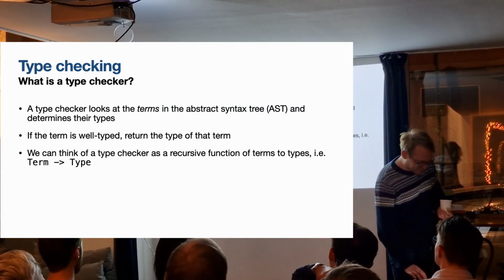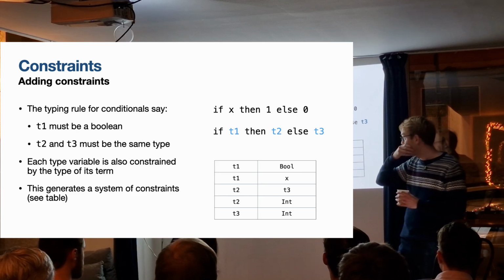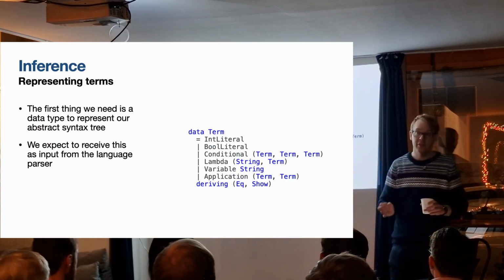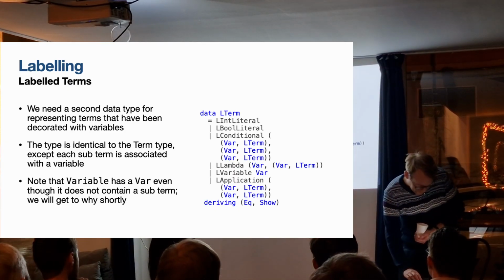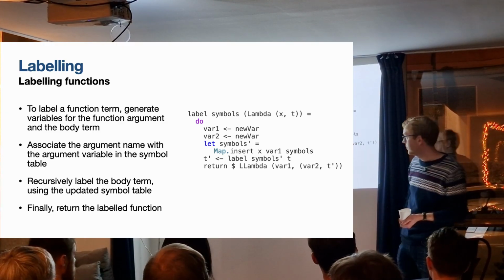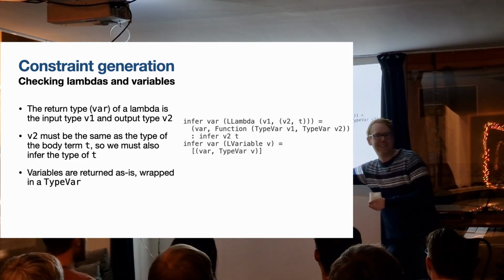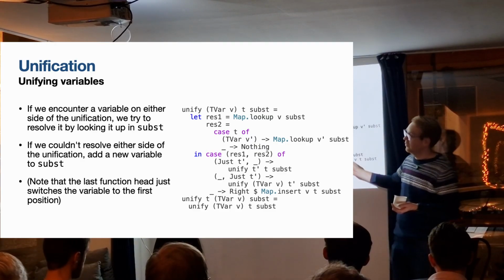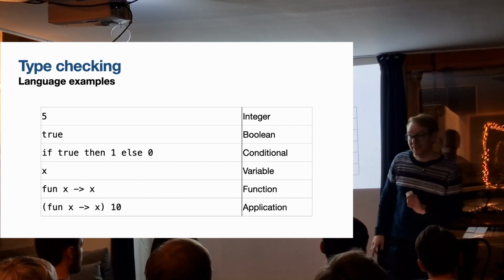Introduction to Type Inference - Christoffer Ekeroth, Haskell Stockholm Meetup December 2024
Haskell Stockholm Meetup at Da Appy Place

Talk: Christoffer Ekeroth
Topic: Introduction to Type Inference

Thanks to Da Appy Place and Christoffer Ekeroth